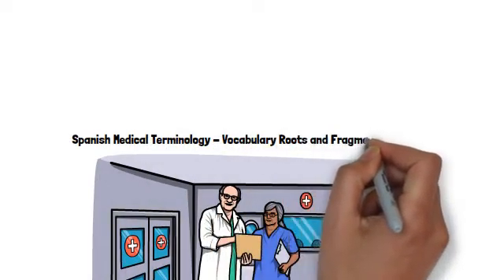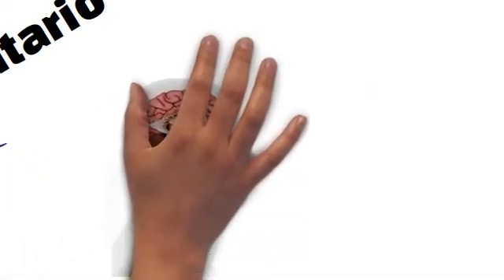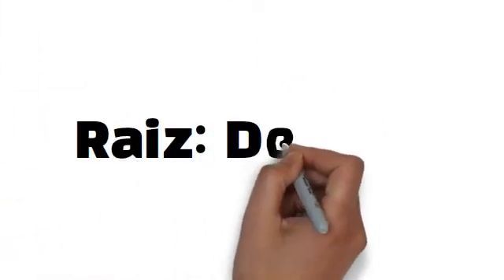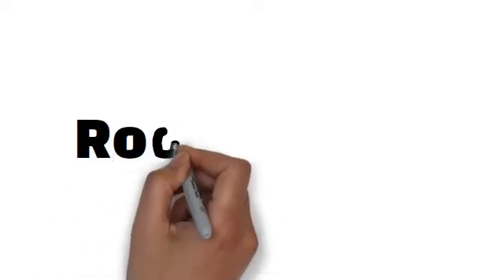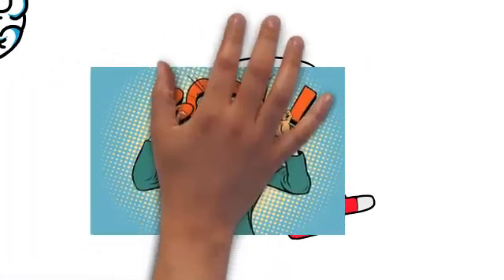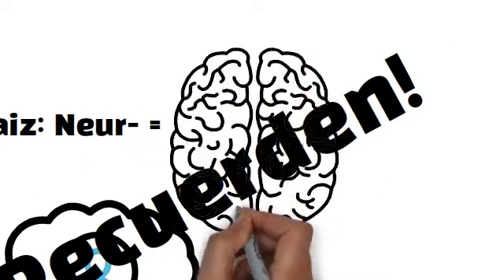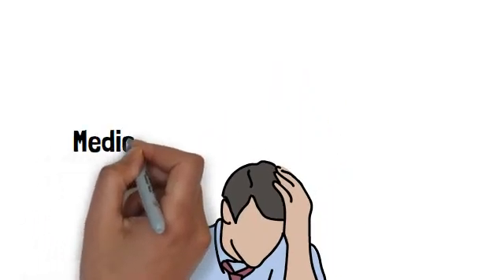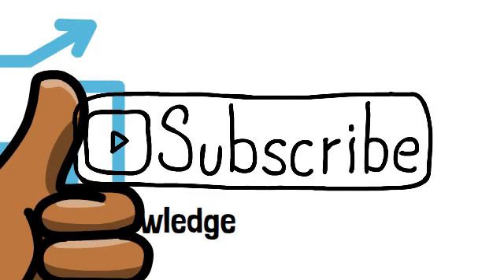Medical Terminology for Spanish interpreters – Vocabulary Roots and Word Fragments| Video 2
Hello, the purpose of this video is to provide you roots and word parts that identify two human body systems. These fragments will be provided with meaning and examples in English and Spanish. The systems we will discuss are Integumentery (Tegumentario) and Nervous (Nervioso)
Medical terminology for Spanish interpreters
 Medical Spanish for physicians